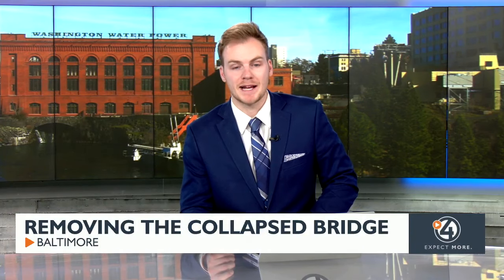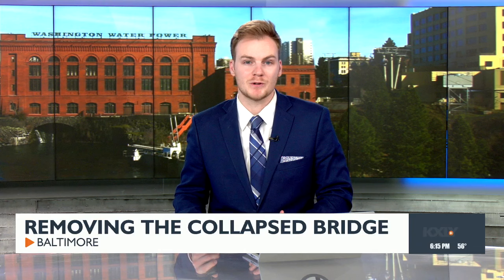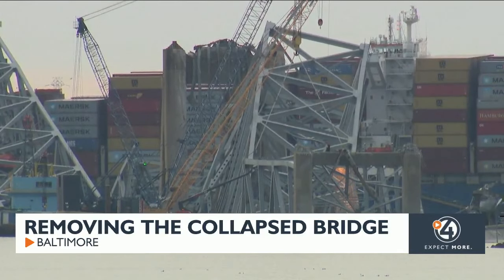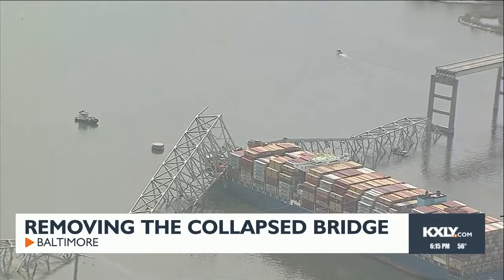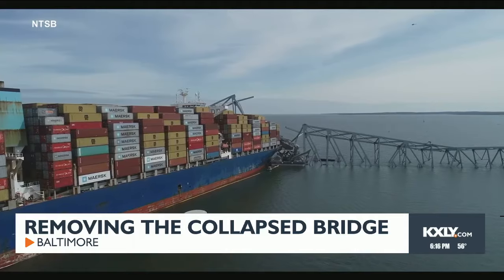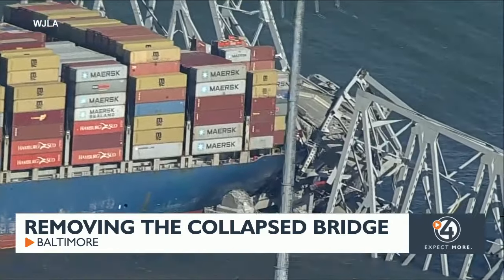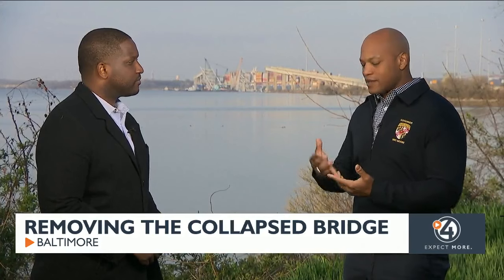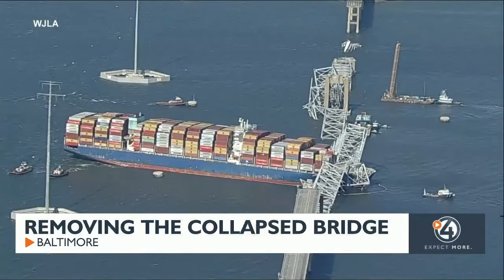Removing the collapsed bridge in Baltimore